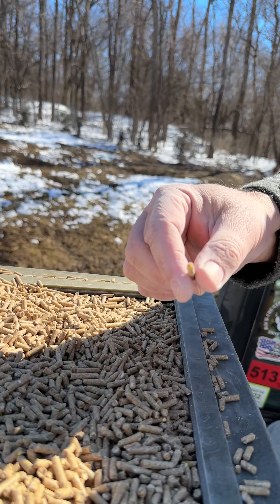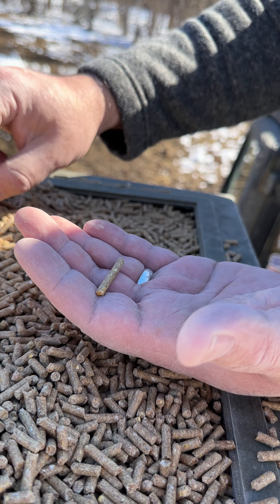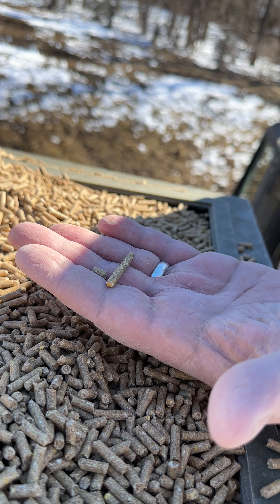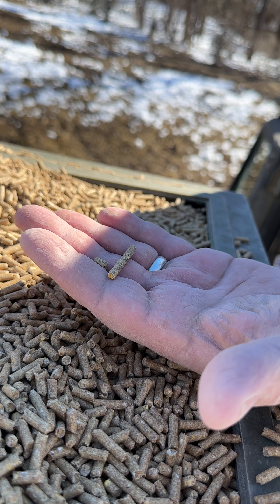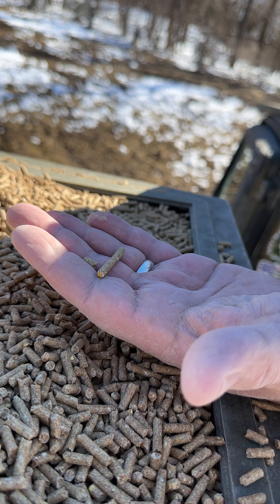Unleashing the Power of Monster Meal Feeder Pellets: What Sets Them Apart?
In this YouTube short, we will explore what sets Monster Meal Feeder Pellets apart when it comes to feeding wild whitetail deer.

The video highlights its unique features such as its high-quality ingredients, special texture, and scent. Our expert explains that Monster Meal is formulated to provide a well-balanced diet for deer, with added vitamins and minerals to support their health and growth.